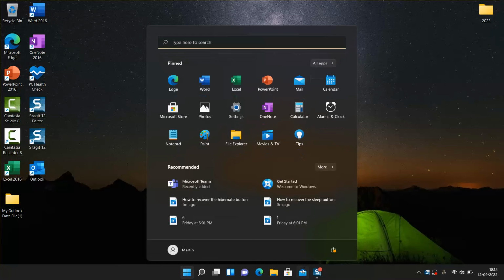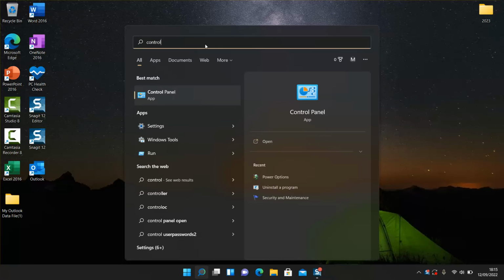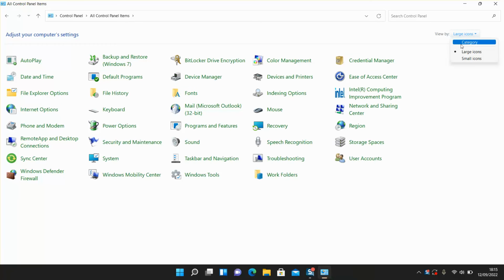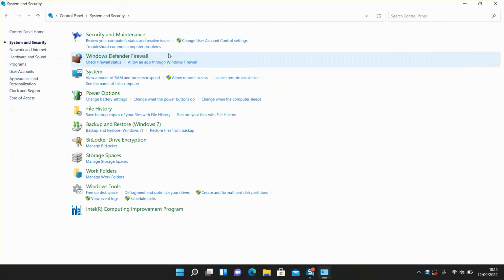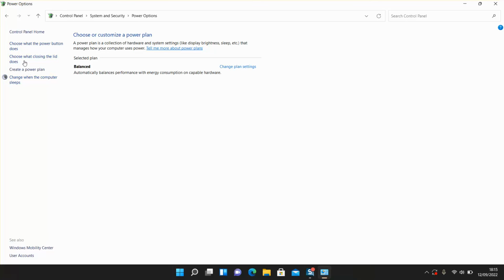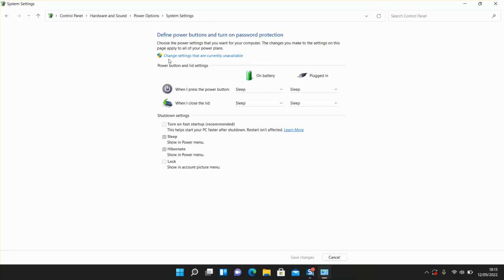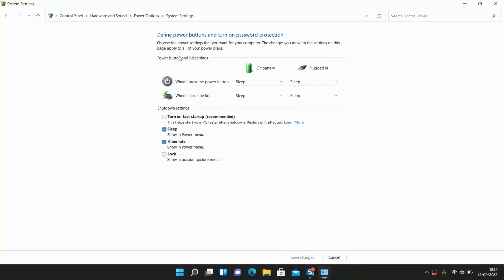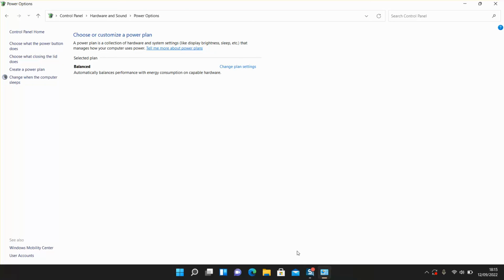how to speedup increase windows starup speed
in this step-by-step video I will show you how you could increase the speed in the performance of windows 11 computer.